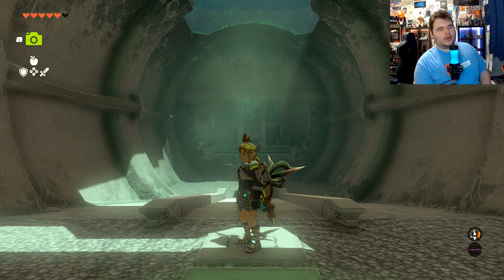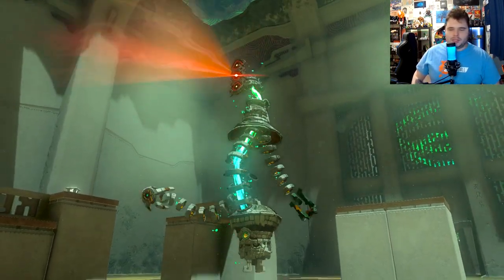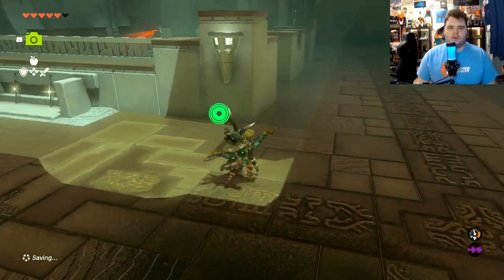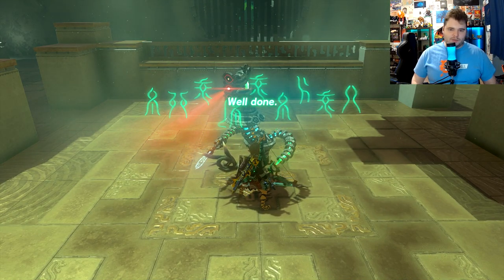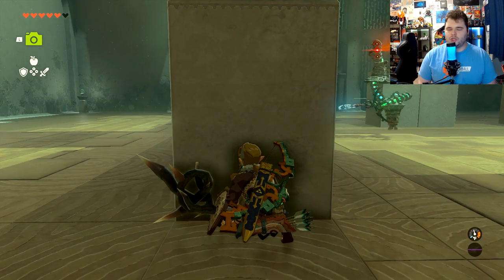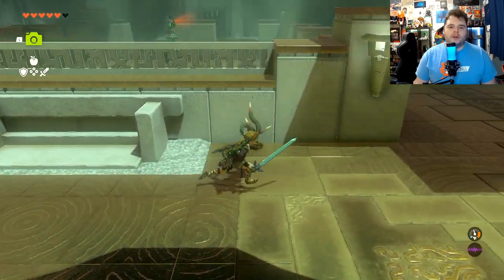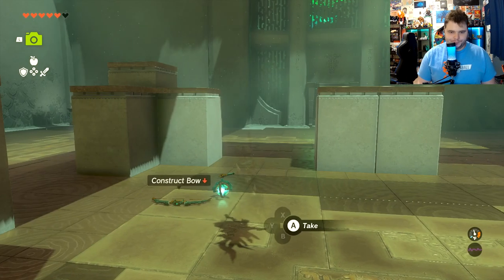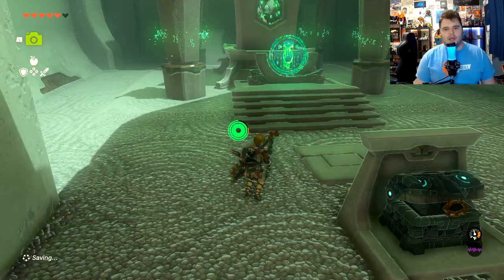Sinatanika Shrine (Combat Training: Sneakstrike) Completion + Chests Guide [TotK]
Here's how to complete and get all chests in Sinatanika Shrine (Combat Training: Sneakstrike) for The Legend of Zelda: Tears of the Kingdom!

Send us stuff:
Grohlvana

With all of our videos and streams we try our best to let our love for games shine through and to keep us both entertained, or at the very least provide a much-needed distraction.